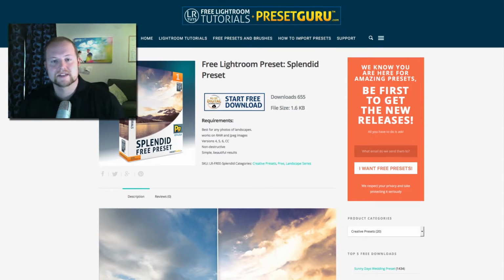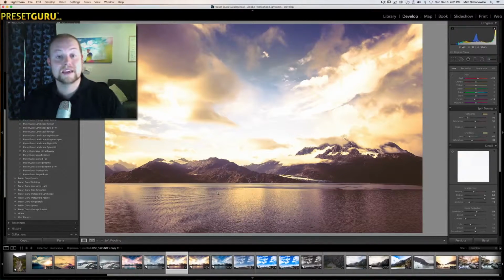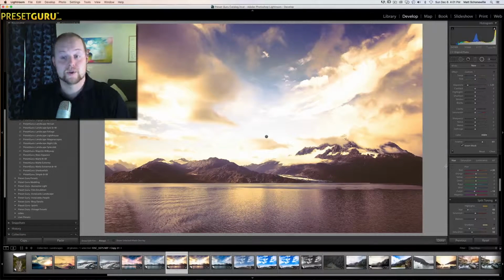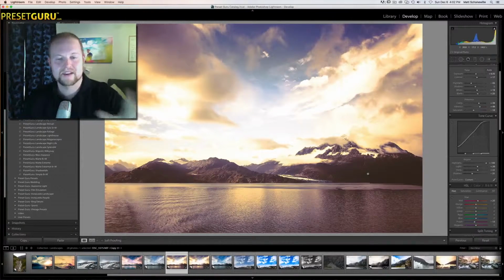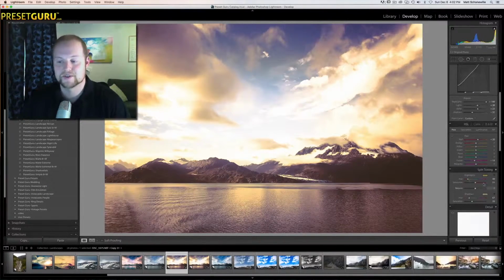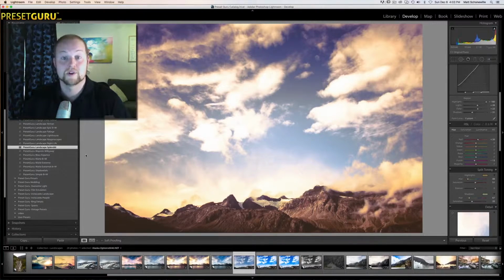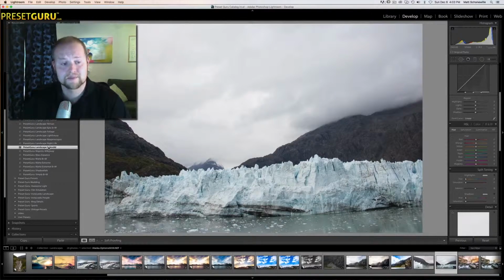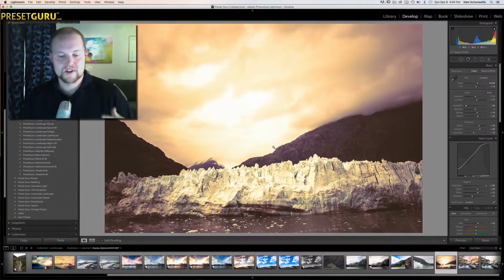Lightroom Tutorial: How to use the Splendid Preset to create stunning images.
Preset Guru creates tons of great presets that can do a variety of things. This video is a breakdown of how the Splendid Landscape preset works and what is is designed to do to your images.